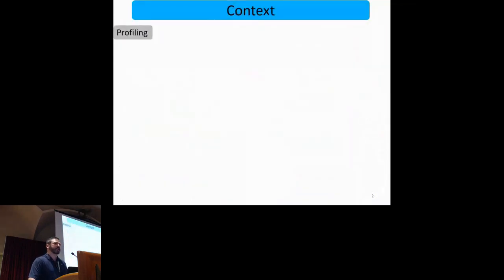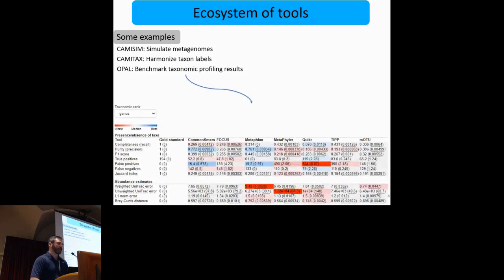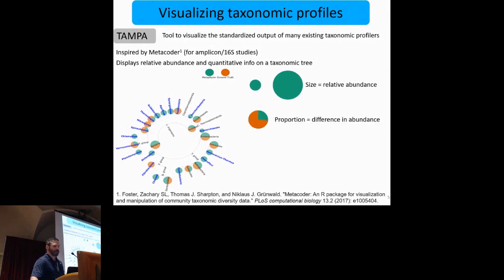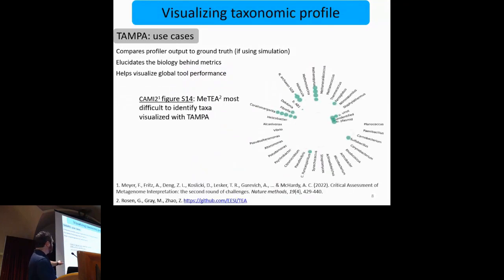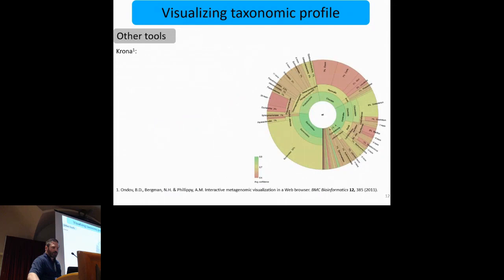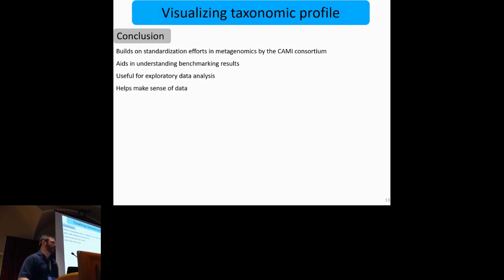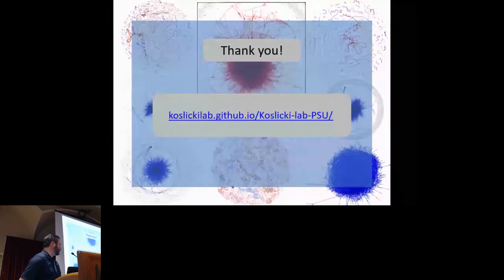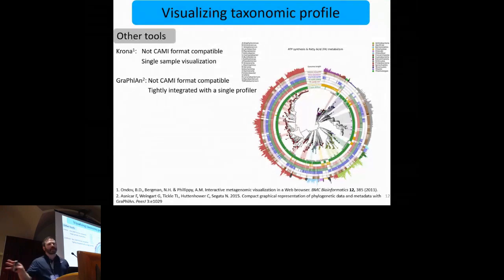TAMPA: interpretable analysis and... - David Koslicki - MICROBIOME - Abstract - ISMB 2022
TAMPA: interpretable analysis and visualization of metagenomics-based taxon abundance profiles - David Koslicki - MICROBIOME - Abstract - ISMB 2022